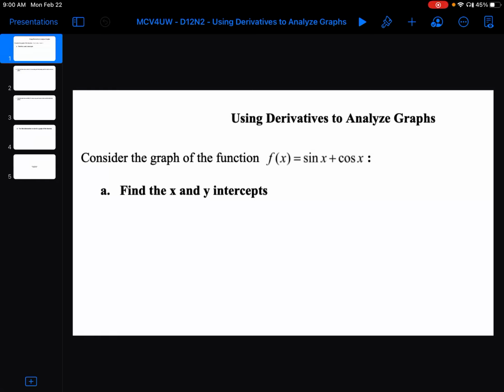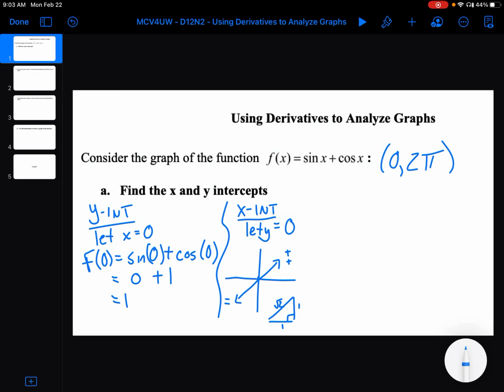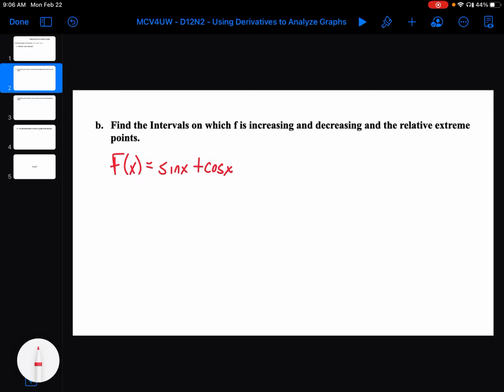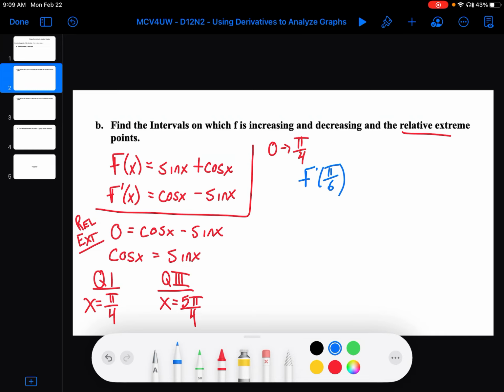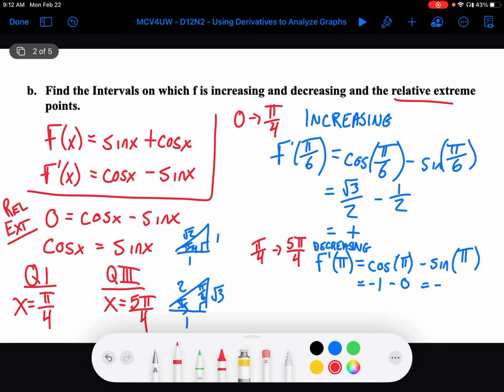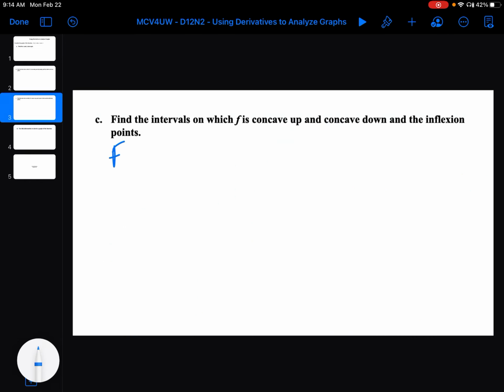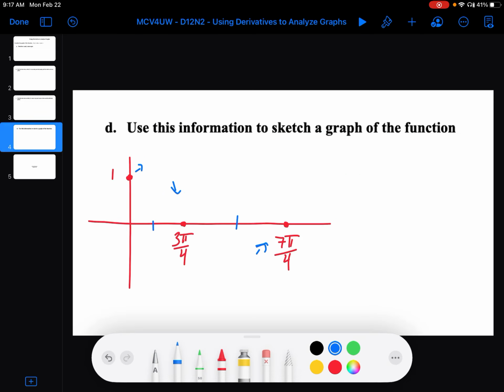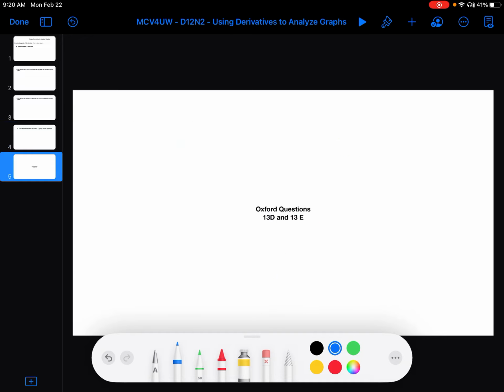Using derivatives to graph with sine and Cosine